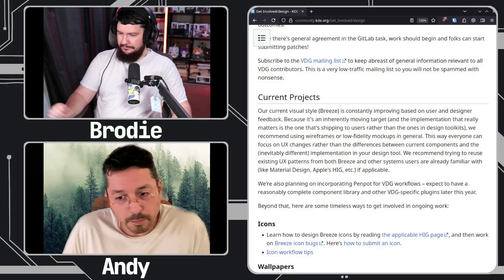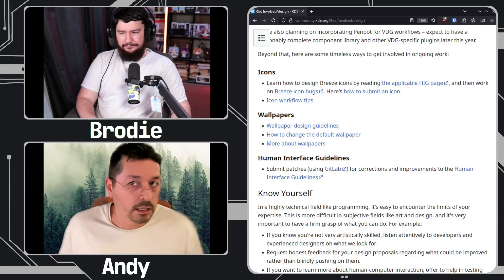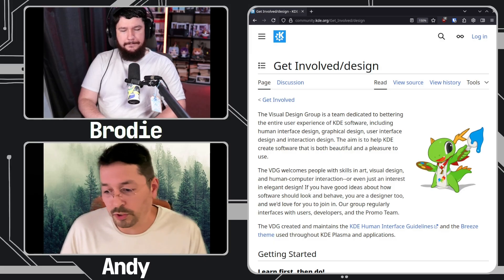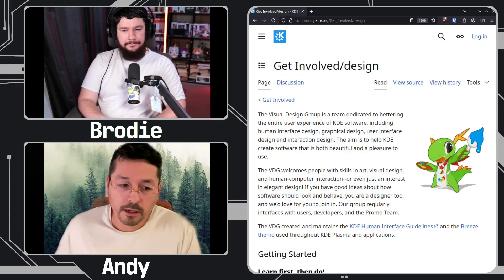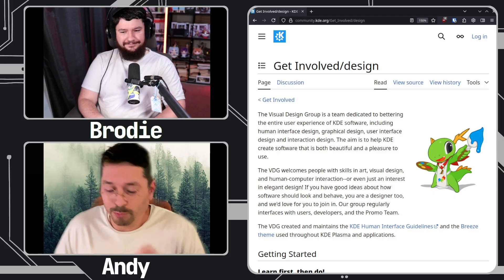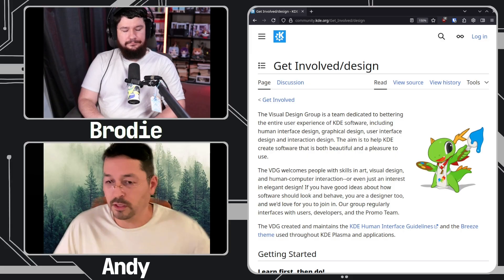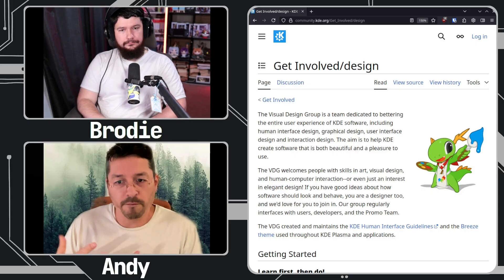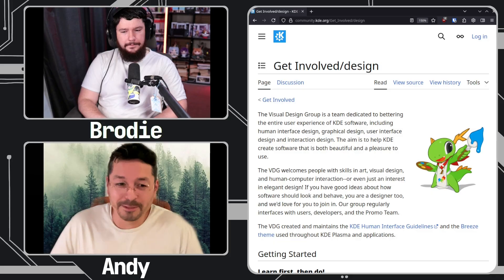Making Major Changes To The KDE Apps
If somebody wants to propose a change to a core KDE app how would one go about doing so.